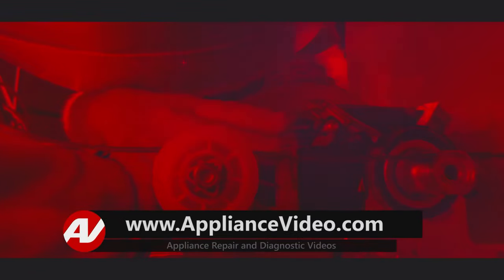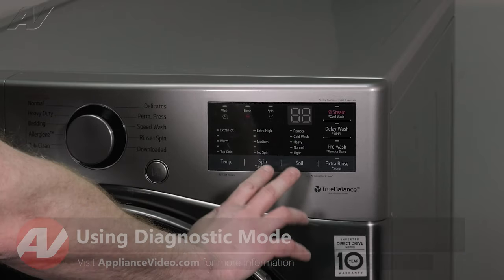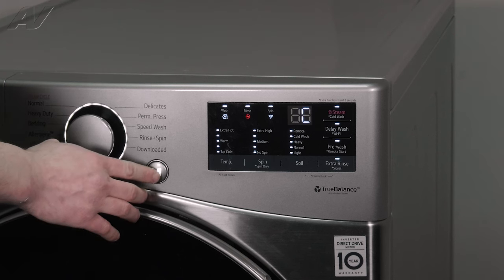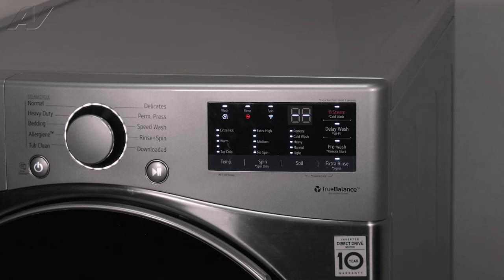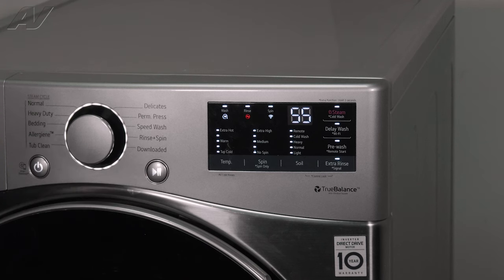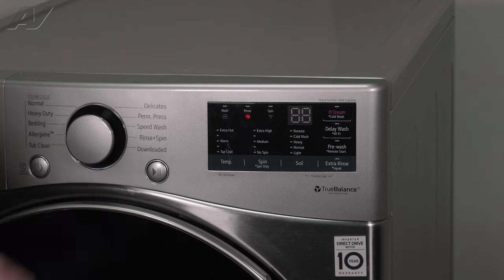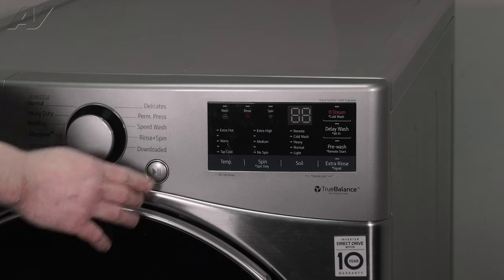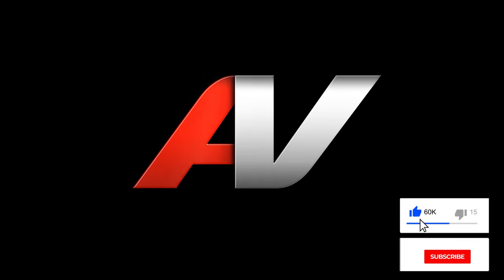Diagnostic Mode, Error Codes & Troubleshooting on a LG Washer by a Factory Technician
This video shows you how to Enter and Use Diagnostic Mode on a *WM3600HVA/00 LG Washer*

Common Parts associated with this model: 4738ER1004B, 4738ER2002A, 5214ER4001A, 5214ER4001H, MEJ61841803, EBF61315802, ACV72909503, MHY62964802, 4861ER2001J, 4861FR3068A, 4860FR3092D, 4860FR3092D, 4860EN3001D

Other model numbers include: WT7400CV, WT7000CW, WM3600HVA, WM4000HBA, WD100CB, WT7150CW, WM3400CW, WT7900HBAWM3400CW, WT7150CW, WT7400CW, WT7900HBA, WM4000HBA,WT7005CW, WM4200HWA, WT7400CV, WM8900HBA, WM1455HWA WM4000HWA , WM3998HBA , WM6700HBA ,WKEX200HBA ,WD205CK, DLE3400W, WKE100HVA, WM9500HKA

Admiral
Amana
Caloric
 Coldspot
 Crosley
D&M
Electrolux
Fedders
 Frigidaire
GE
General electric
Gibson
Glenwood
Hardwick
Hotpoint
JC Penney
Jenn-Air
Kelvinator
 Kenmore
 KitchenAid
LG
Litton
Magic Chef
Maytag
Modern Maid
Montgomery Ward
Norge
O’Keefe & Merritt
RCA
Roper
Samsung
Sears
Signature
Speed Queen
Sub-Zero
Tappan
Whirlpool

WKEX200HBA
WKEX200HGA

WSEX200HNA
WSGX201HNA
DLE3400W
UWD1CW
CBIS3618B
DLG7401VE
LRMDC2306D
LRMDC2306S
LRMDS3006
LRMDS3006S
LRMVC2306
LRMVC2306S
LRMVS2806
LRMVS2806S
LRMVS3006S
LRMWS2906D
LRMWS2906S
LRMXC2206D
LRMXS2806
LRMXS2806S
LRMXS3006S
LROFC0605V
LROFC1104V
LRONC0605V
LRONC0705A
LRONC0705V
LRONC1404V
LRSDS2706S
LRSOC2306S
LRSOS2706S
LRSVS2706S
LRSXC2306
LRSXC2306S
LRSXS2706
LRSXS2706V
LRTLS2403S
LRTNC0705V
LRYKC2606S
LRYXC2606S
LSXS26326S
LSXS26366D
LTCS20020
LTCS20020B
LTCS20020S
LTCS20030S
LTNC11131V
LTWS24223S
SRFVC2406S
SRFVC2416S
SRFX21N3
SRSXB2622S
URETC1408N
URNTC2306N
DLGX3901B
DLGX4001B
DLGX4081W
DLGX4201W
DLGX4501B
DLGX5501V
DLGX6501W
DLGX6701B
DLGX7481LE
DLGX7801WE
DLGX7901BE
DLGX7901WE
DLGX8101V
DLGX8901B
DLGX9001V
DLGX9501K
DLHC1455W
LUWM101HWA
LMC0975ST
LMC1275SB
LMC1575BD
LMC1575ST
LMC2075BD
LMC2075BD30
LMC2075ST
LMC2075ST30
LMH2235ST
LMHM2237ST
LMV1760ST
LMV1764ST
LMV1831BD
LMV1831S
LMV1831SS
LMV1831ST
LMV2031BD
LMV2031S
LMV2031SS
LMV2031ST
LMVH1711ST
LMVM2033ST
LSMC3086SS
MHEC1737
MHEC1737D
MHEC1737F
MHES1738F
MSWN1590L
MVEL2033
MVEL2033D
MVEL2033F
MVEL2125
MVEL2125D
MVEL2125F
MVEL2137
MVEL2137D
MVEL2137F
MVEM1825
MVEM1825D
MVEM1825F
MZBZ1715S
LBNC15231V
LFC22770ST
LFCC22426S
LFCC23596S
LFCS22520D
LFCS22520S
LFCS27596S
LFDS22520S
LFXC22526D
LFXC22526S
LFXC22596D
LFXC22596S
LFXC24726S
LFXC24796D
LFXS26596S
LFXS26973
LFXS26973S
LFXS28566D
LFXS28968
LFXS28968D
LFXS30796D
LHSXS2706S
LHTNS2403S
LKIM08121V
LLMXS3006S
LMWC23626S
LMWS27626S
LMXC22626D
LMXC22626S
LMXS28596S
LMXS28626
LMXS28626D
LRBCC1204S
LRBNC1104S
LRDCS2603
LRDCS2603D
LRDCS2603S
LRFCS2503S
LRFCS25D3S
LRFCS29D6S
LRFDC2406
LRFDC2406D
LRFDS3016
LRFDS3016D
LRFDS3016S
LRFGC2706S
LRFLC2706S
LRFOC2606S
LRFVC2406S
LRFVS3006D
LRFVS3006S
LRFVS3006X
LRFWS2906S
LRFWS2906V
LRFWS2906X
LRFXC2406S
LRFXC2416
LRFXC2416D
LRFXC2416S
LRFXS2503S
LRFXS2513S
LRKNC0505V
LRKNS1205V
LRKNS1400V
LCE3010SB
LCE3610SB
LCG3011BD
LCG3611BD
LSCE305ST
LSCE365ST
LSCG307ST
LSCG367ST
ADFD5448AT
LDFC2423B
LDFC2423V
LDFC2423W
LDFN3432T
LDFN4542B
LDFN4542D
LDFN4542S
LDFN4542W
LDP6810BD
LDP6810SS
LDPH7972D
LDPH7972S
LDPS6762D
LDPS6762S
LDT7808BD
LDT7808SS
LDT8875BD
LDT9965BD
LDTH7972D
LDTH7972S
LDTS5552D
LDTS5552S
LSDTS9882S
LUDP8908SN
DLE3400W
DLE3470M
DLE3470W
DLE3600V
DLE6100W
DLE7000W
DLE7100W
DLE7150M
DLE7150W
DLE7300VE
DLE7400VE
DLEX3900B
DLEX4000W
DLEX4080W
DLEX4200W
DLEX4500B
DLEX5500V
DLEX6500W
DLEX6700B
DLEX7480LE
DLEX7800VE
DLEX7900BE
DLEX7900WE
DLEX8100V
DLEX8900B
DLEX9000V
DLEX9500K
DLG3401W
DLG3471M
DLG3471W
DLG3601V
DLG6101W
DLG7001W
DLG7151M
DLG7151W
DLG7301VE
WD100CB
WD200CB
WD200CV
WD205CK
WD300CB
WKHC202HBA
WM1455HWA
WM3400CW
WM3470CM
WM3470CW
WM3600HWA
WM3600HXA
WM3900HBA
WM4000HXA
WM4080HWA
WM4200HWA
WM4500HBA
WM5500HVA
WM6500HWA
WM6700HBA
WM8100HVA
WM8900HBA
WM9000HVA
WM9500HKA
WT6105CW
WT7000CW
WT7005CW
WT7100CW
WT7150CM
WT7150CW
WT7155CW
WT7300CV
WT7305CW
WT7400CV
WT7405CV
WT7405CX
WT7480CL
WT7800CW
WT7900HBA
WT7900HWA

DLEX7900WE
DLEX8100V
DLEX8900B
DLEX9000V
DLEX9500K
DLG3401W
DLG3471M
DLG3471W
DLG3601V
DLG6101W
DLG7001W
DLG7151M
DLG7151W
DLG7301VE
DLG7401VE
DLGX3901B
DLGX4001B
DLGX4081W
DLGX4201W
DLGX4501B
DLGX5501V
DLGX6501W
DLGX6701B
DLGX7481LE
DLGX7801WE
DLGX7901BE
DLGX7901WE
DLGX8101V
DLGX8901B
DLGX9001V
DLGX9501K
DLHC1455W